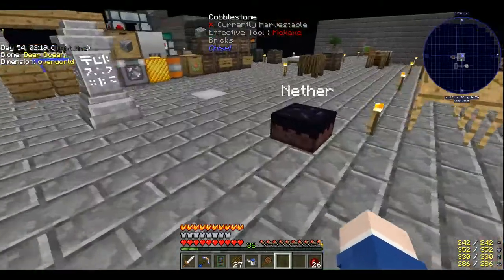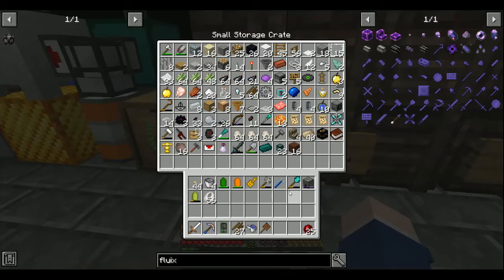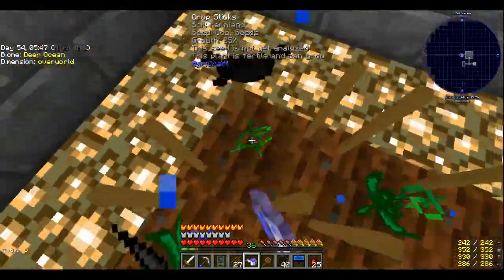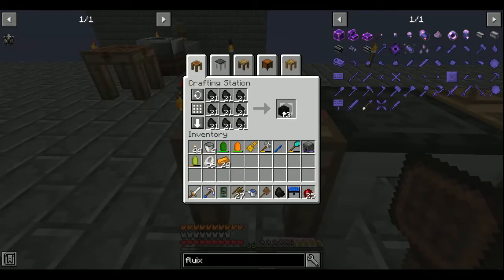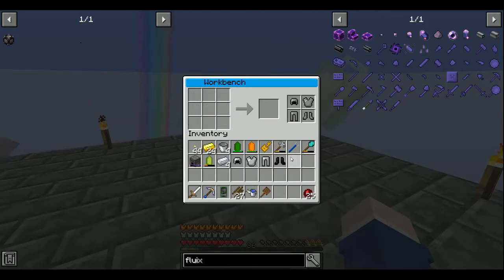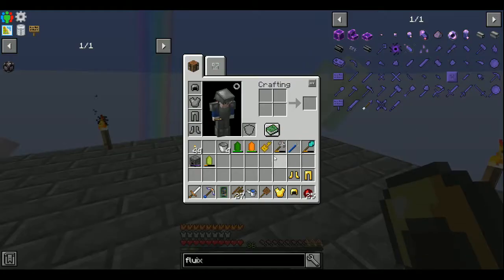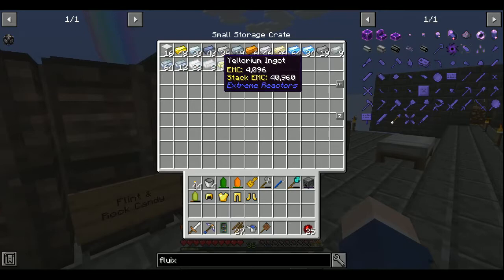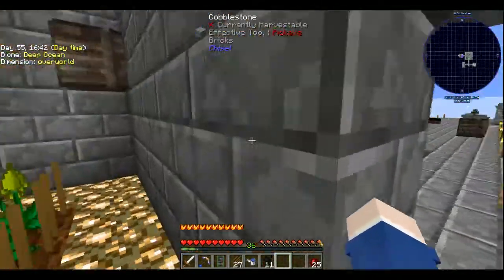The Very Painful Armor Recipes of PO3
Just thought I'd show off my least favorite aspect of Project Ozone 3.